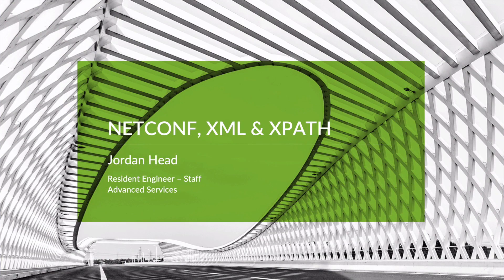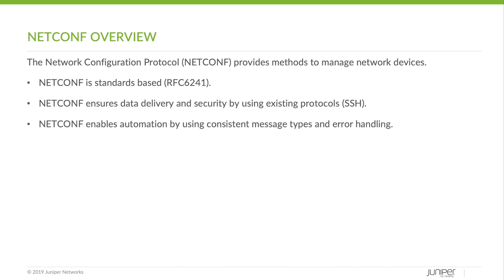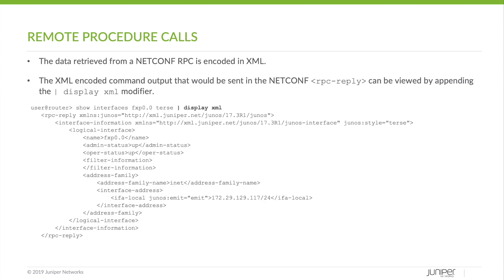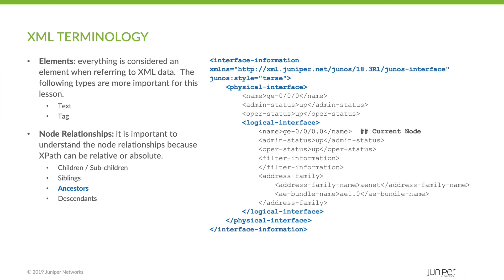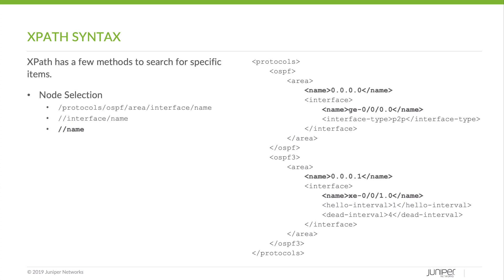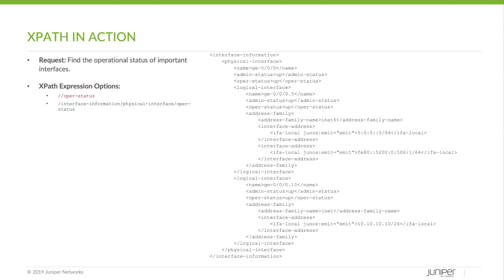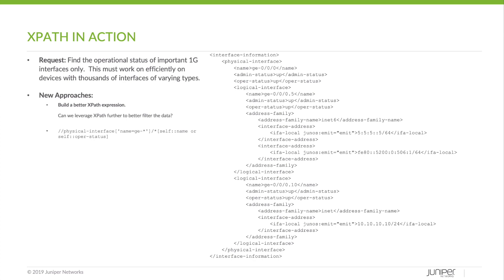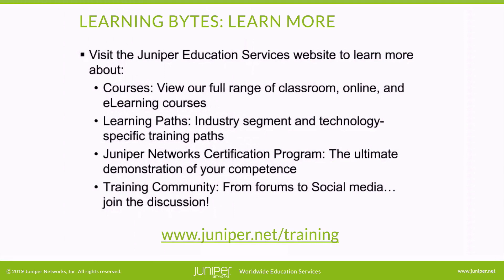NETCONF XML XPath Learning Byte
The NETCONF, XML & XPath Learning Byte introduces NETCONF, XML and XPath and how they can be incorporated into automation.

    Presenter: Jordan Head / Resident Engineer
    Relevant to Junos OS Releases:  Junos OS 7.5R1 or later
    Relevant to Juniper Platforms: All Junos OS based platforms

• On-Demand Training: Take a hands-on course…now!